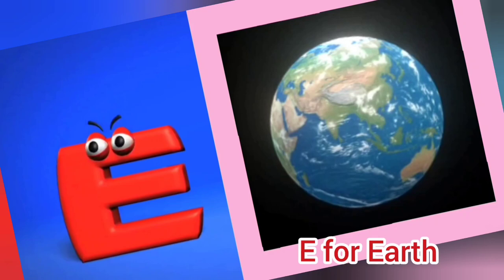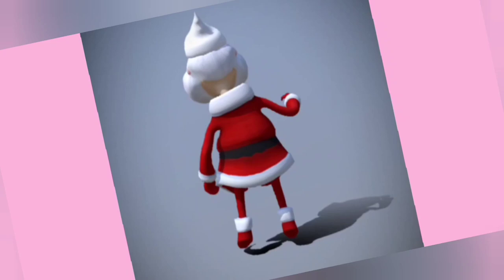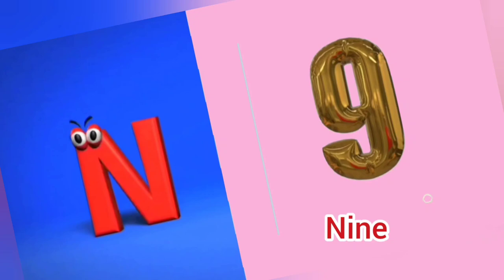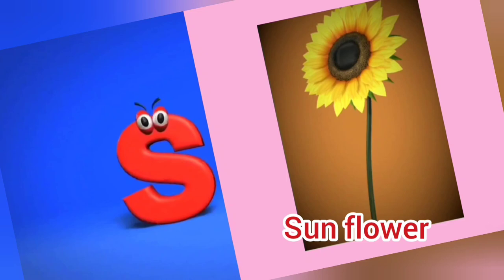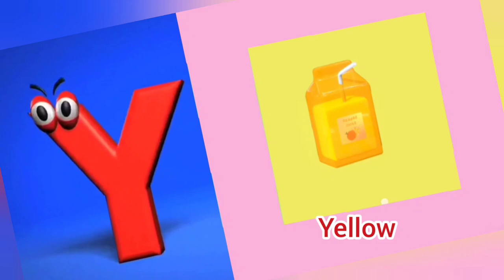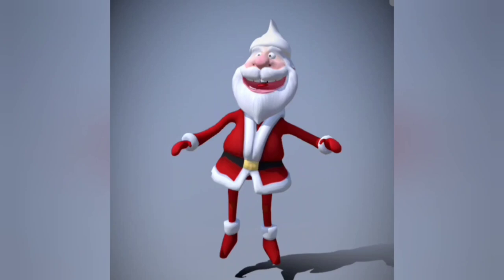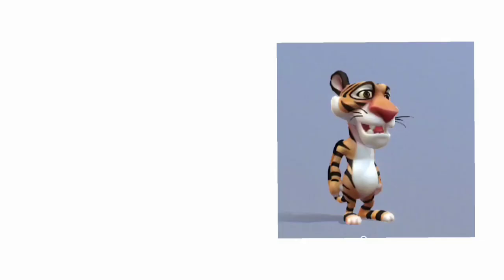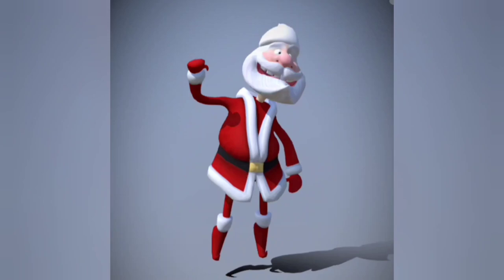ABC song for kids|ABC Alphabets song for kids|Phonics song for preschool kids| Rhymes for toddlers .